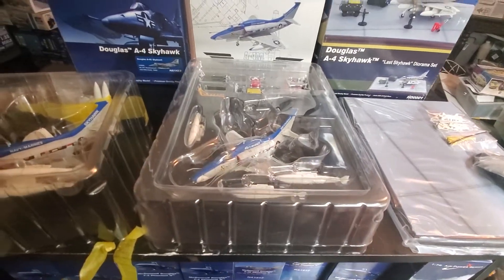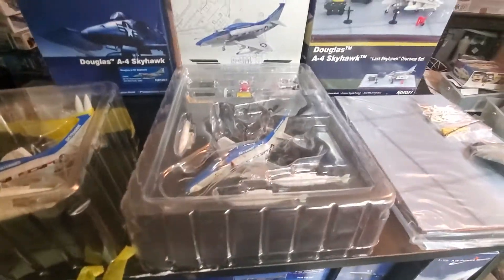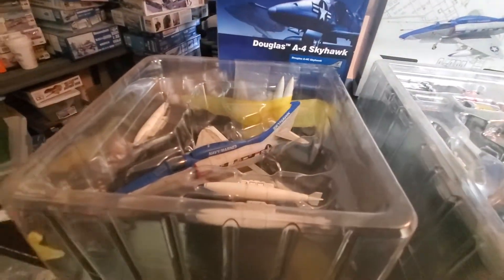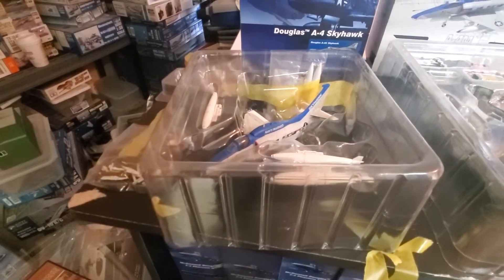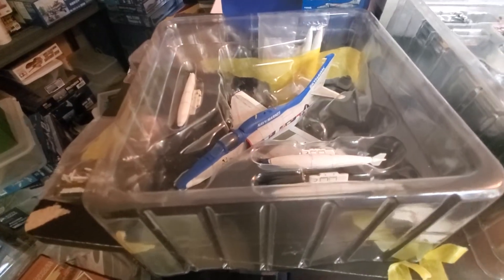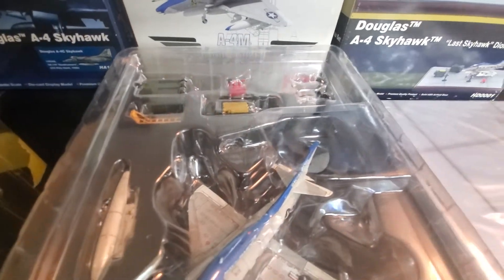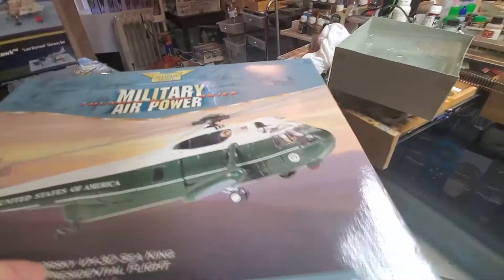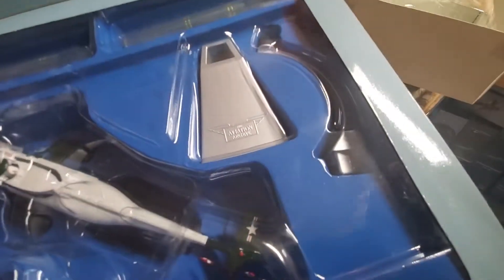Hobbymaster A 4 Skyhawk some tips 😎